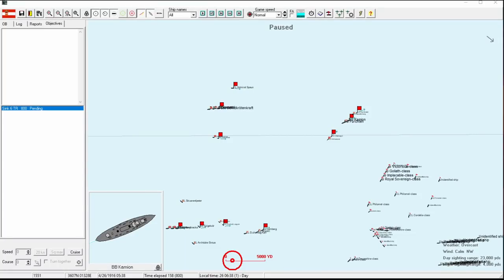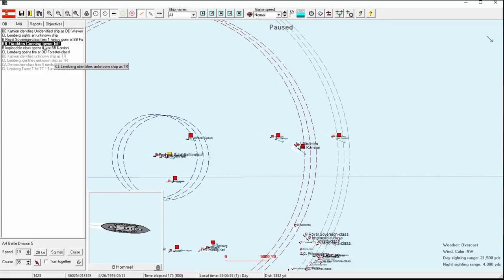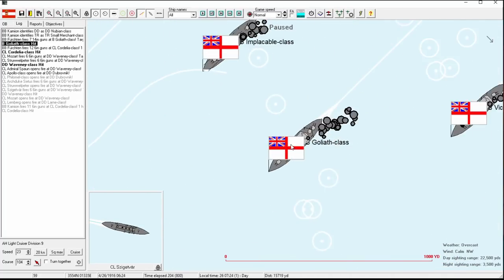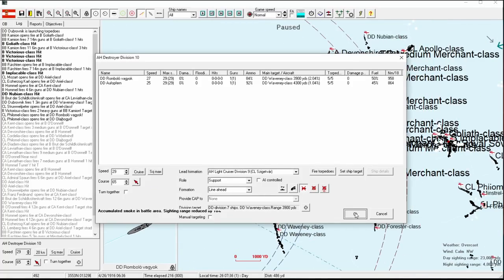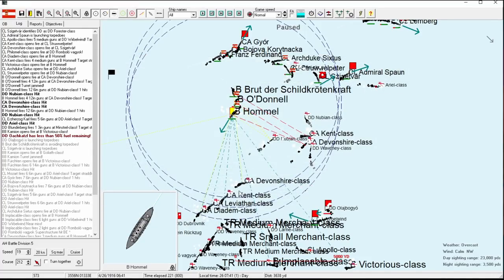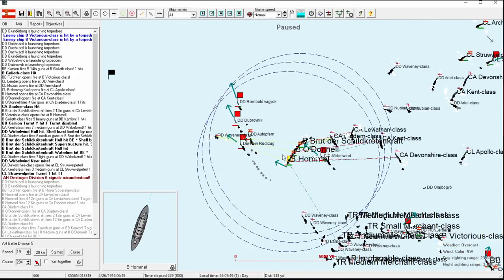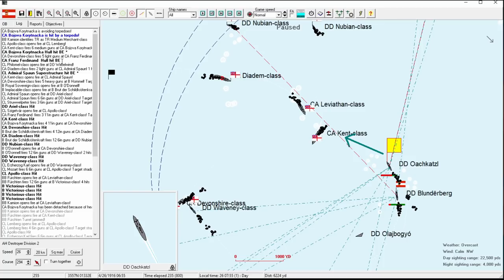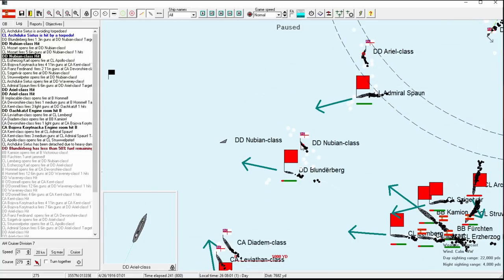Rule the Waves 2 | Austria-Hungary - 12 - Hunting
Let's play Rule the Waves II as the Austro-Hungarian Navy! We will start in 1900 and let gameplay continue through the dreadnought era and into the age of carrier supremacy.

Many thanks to Paradox Interactive and Andreas Waldetoft for the soundtrack of Victoria II OST playing in the background.